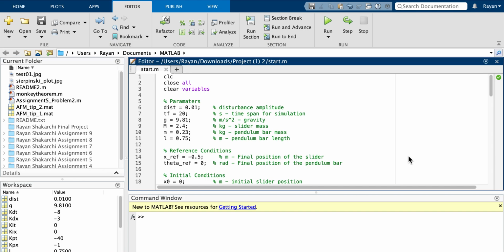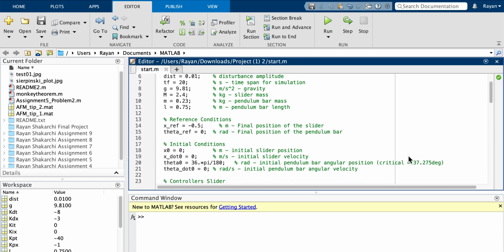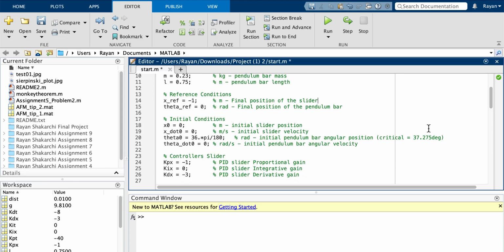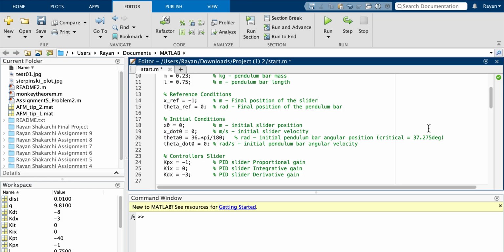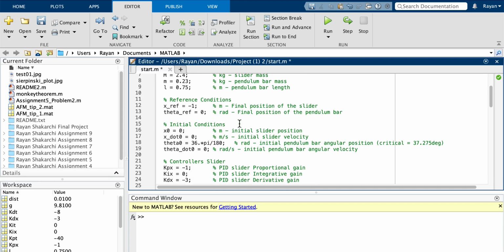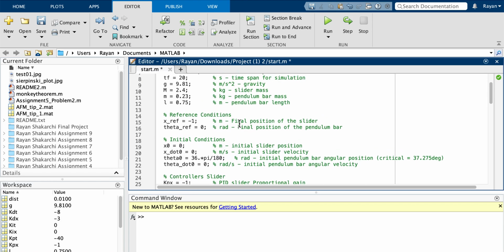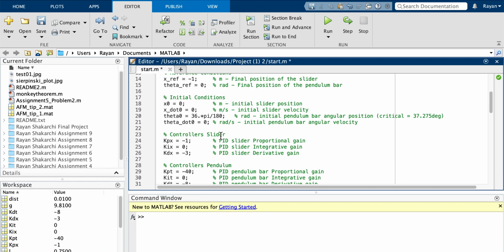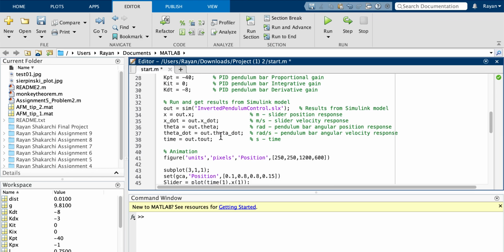Shakarchi: Inverted Pendulum Motion